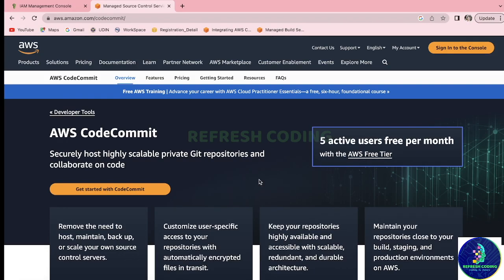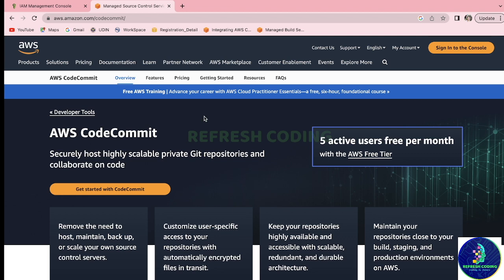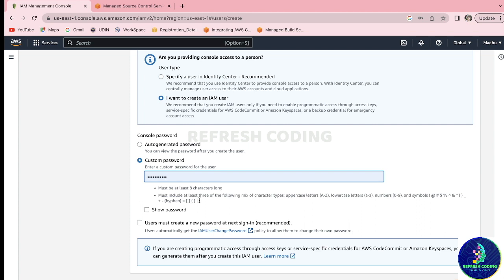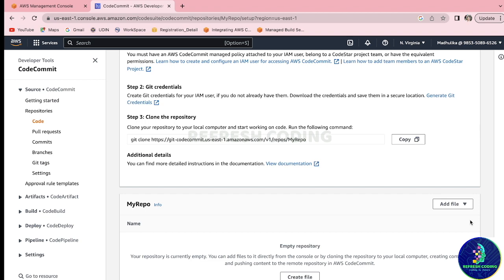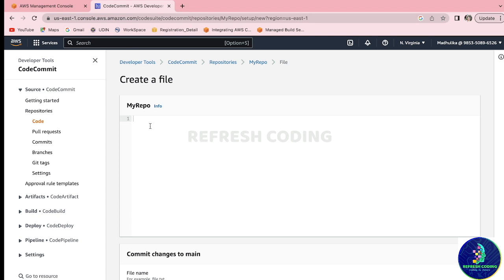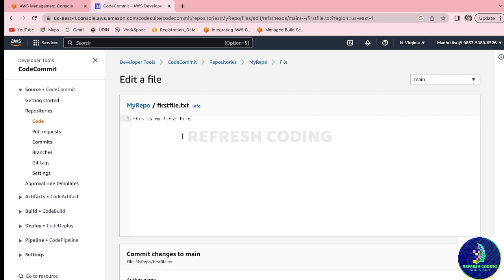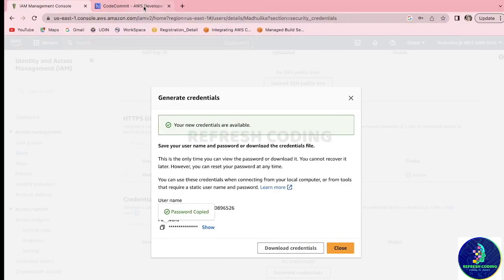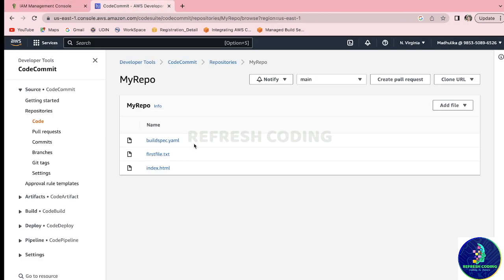Working with AWS CodeCommit ,Creating the Repository and pushing the files from Local System .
In this video we will see how to work with AWS CodeCommit.

this channel is for discussing Beginners  to latest emerging technologies like Java Full Stack ,AWS, Microservices ,Docker ,Kubernates   Angular ,React ,Databases and etc.
I am a Freelance Corporate Trainer , Having experience in Corporate Training of Full Stack software applications using
technologies such as Java, Spring, SpringBootRest, Microservices ,Angular 11,React JS,AWS ,
Docker ,Kubernates , with Databases Oracle ,MySQL,Postgres etc. My roles and responsibility includes
 Creating APIs using spring boot(Rest and microservices), API management using Postman, Swagger .

The following technologies we will be discussing in the channel
JavaFullStack
database
docker
kubernetes
angular
react
html
css
bootstrap
javascript
corejava
spring
springboot
jpa
hibernate
hibernatejpa
github
maven
sonarqube
jenkins
mysql
postgres
oracle
jdbc
junit
mockito
jwt
spring security
security
python
DS
Datastructures
algorithm
datastructuresandalgorithms
gradle

Name "Madhulika Dubey"